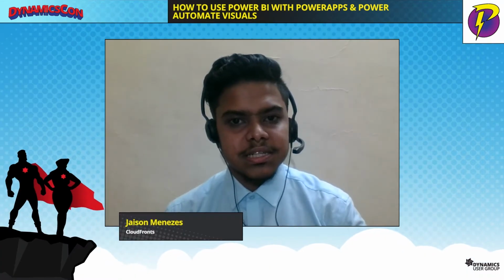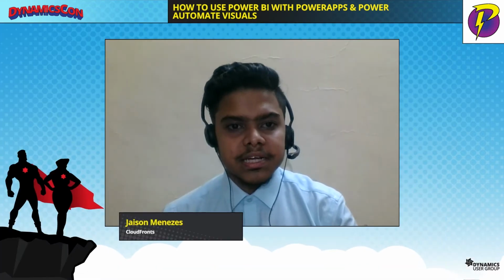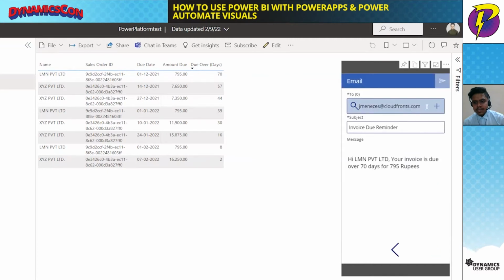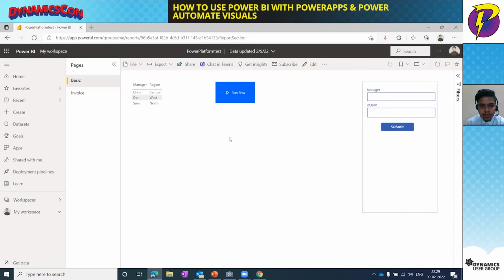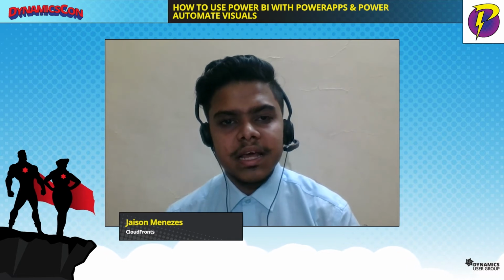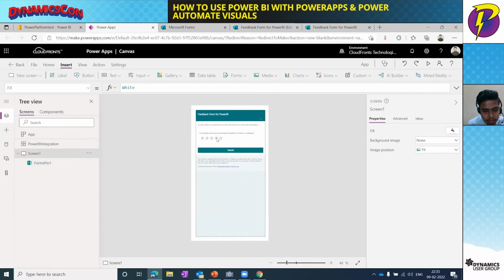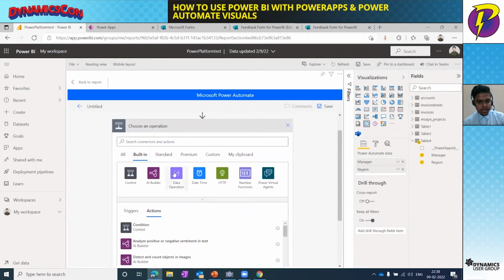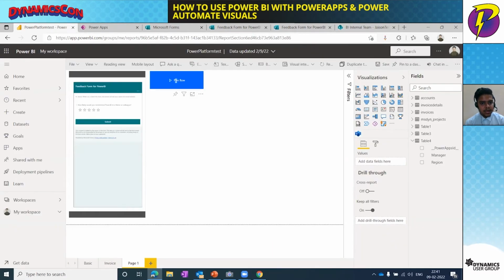How to use Power BI with PowerApps & Power Automate Visuals - Power Platform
In this session, you will know how to use the Power Apps and Power Automate visuals inside Power BI, granting you a seamless experience of the Power Platform ecosystem. Analyzing data, carrying out custom functions, and executing various processes all can be done in one place.

Presented by: Jaison Menezes